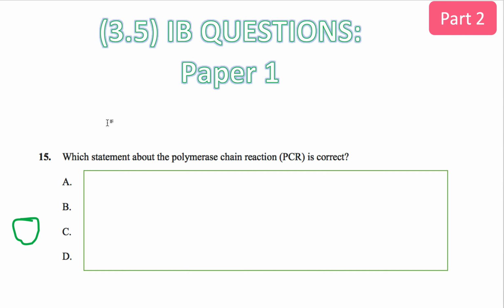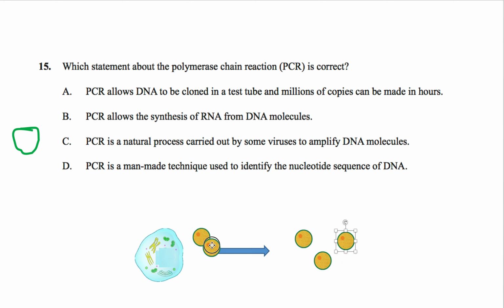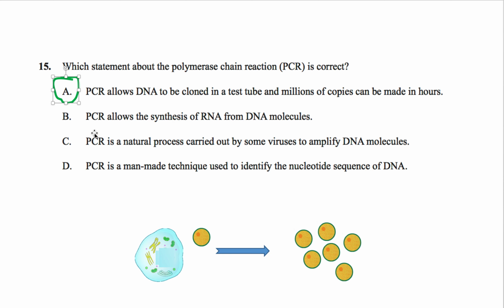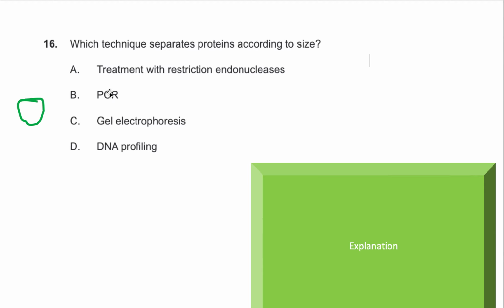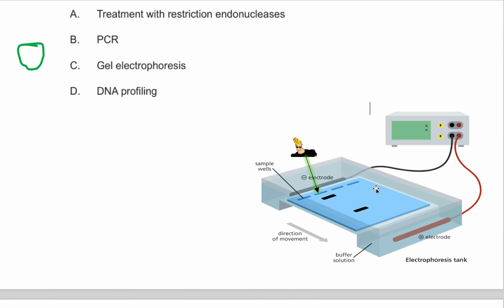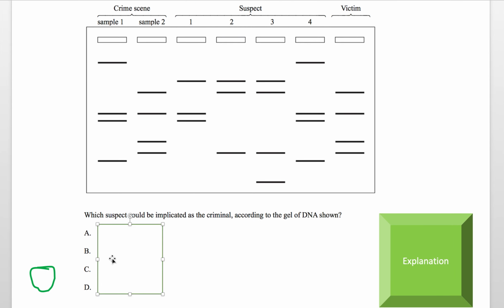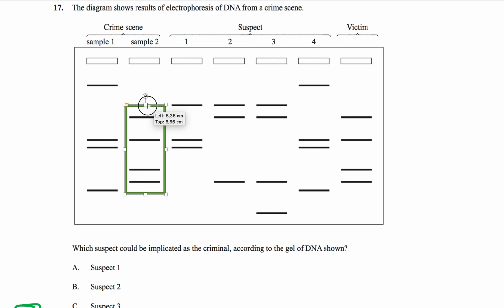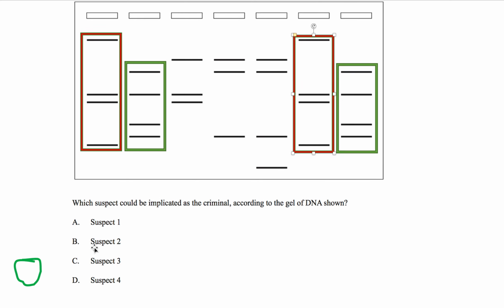(3.5) - IB QUESTIONS (#2) - Genetic Modification & Biotechnology - (IB Biology) - TeachMe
Genetics is EASY! TeachMe makes sure that every detail is covered. After watching our videos there is nothing extra that you need to learn for the IB because we go into detail and cover it all.

IN THIS VIDEO (part 2), I cover some paper 1 (multiple choice) questions from the IB. YOUR TEACHER will use some of these questions in your test. All teachers get their questions from past papers.

I will make many more parts to this to cover as much as I can in terms  of IB questions on this topic!